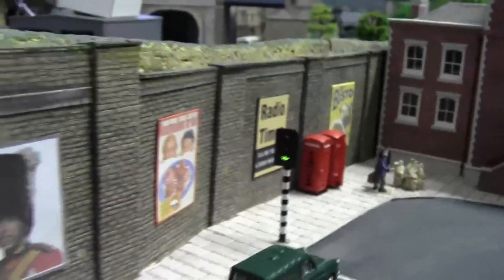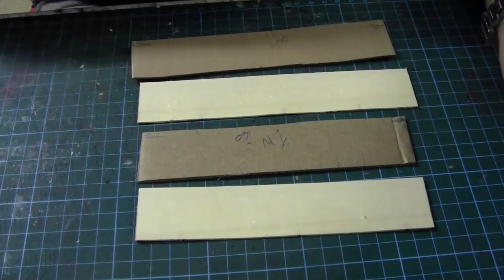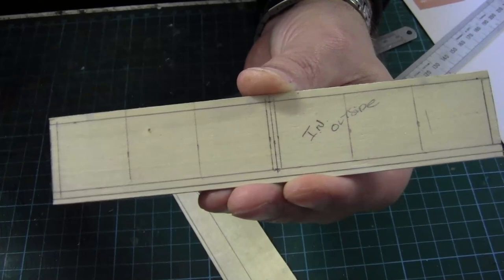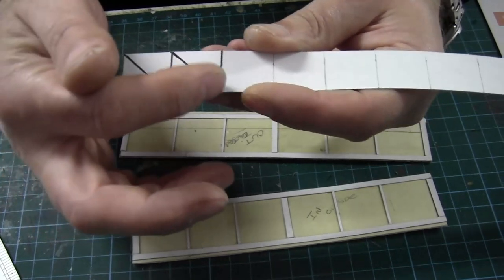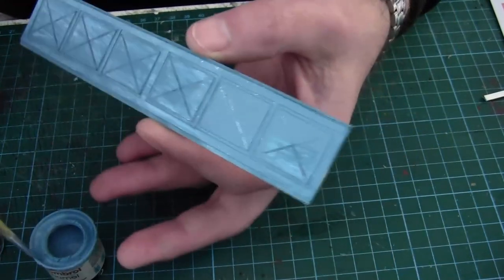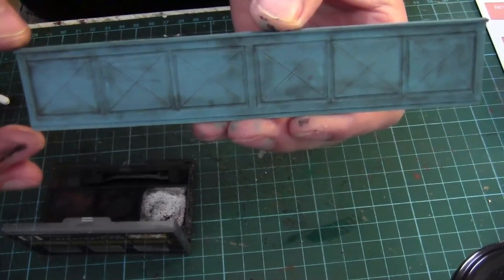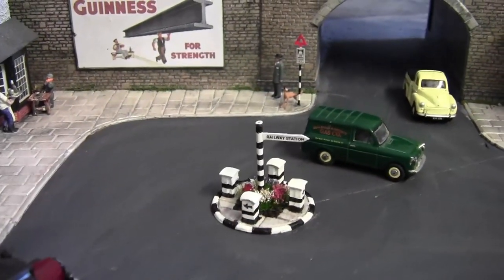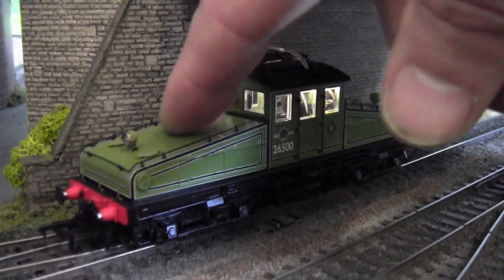The forgotten Railway Bridge. No 357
While i have been preparing for the canopies for Jarrow Road. other small Jobs have been taken place, little details such as road signs and packaging cases. Oh and a bridge that we nearly forgot all about. but it was never in the planed to built this bridge in the first place. but that's me to a T, Mr T. Enjoy